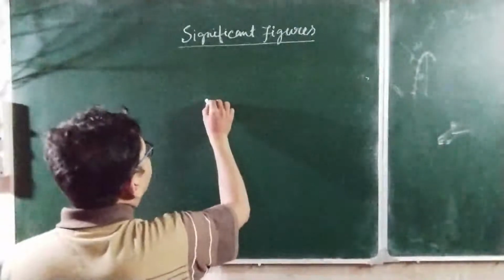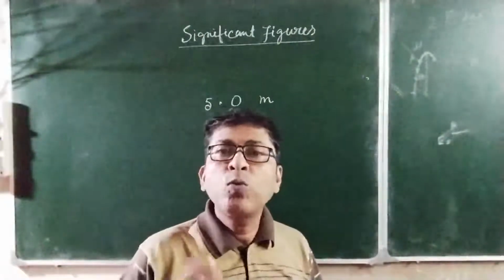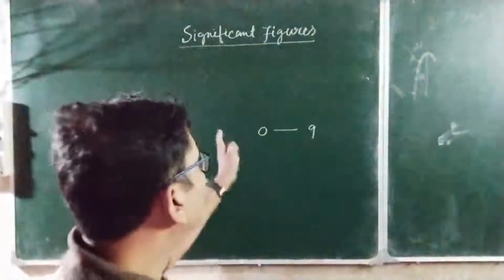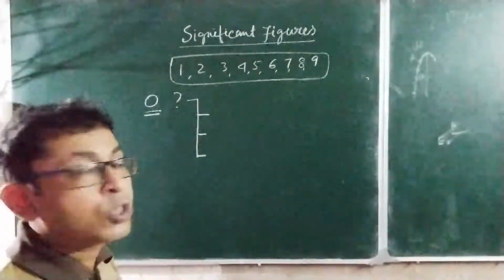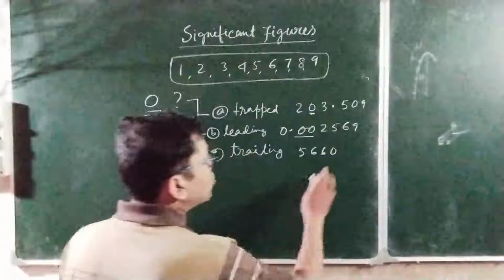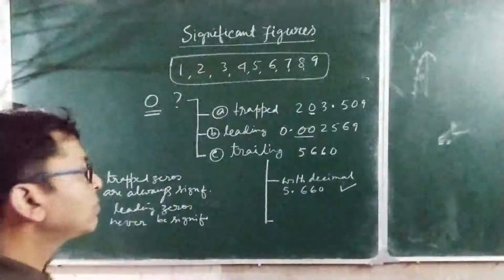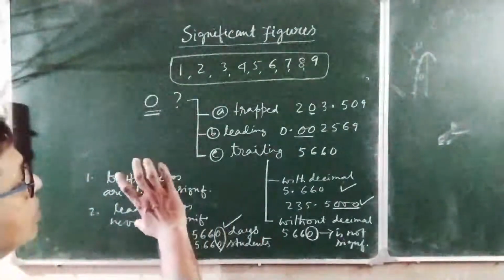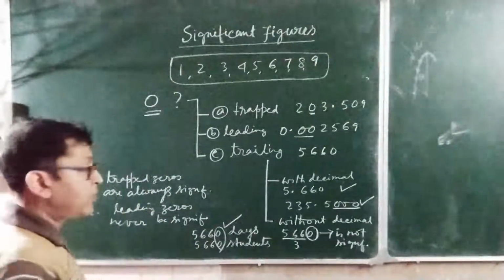Simple Rules of Significant figures in 11physics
Pursuing Knowledge describes the significance of a numerical digit at a particular position in a numerical digit.It is a topic of XI standard physics.

Significant figures (also known as the significant digits, precision or resolution) of a number in positional notation are digits in the number that are reliable and absolutely necessary to indicate the quantity of something. If a number expressing the result of measurement of something (e.g., length, pressure, volume, or mass) has more digits than the digits allowed by the measurement resolution, only the digits allowed by the measurement resolution are reliable and so only these can be significant figures. For example, if a length measurement gives 114.8 mm while the smallest interval between marks on the ruler used in the measurement is 1 mm, then the first three digits (1, 1, and 4, and these show 114 mm) are only reliable so can be significant figures. Among these digits, there is uncertainty in the last digit (8, to add 0.8 mm) but it is also considered as a significant figure[1] since digits that are uncertain but reliable are considered significant figures. Another example is a volume measurement of 2.98 L with the uncertainty of ± 0.05 L. The actual volume is somewhere between 2.93 L and 3.03 L. Even if all three digits are not certain (e.g., the actual volume can be 2.94 L but also can be 3.02 L.) but reliable as these indicate to the actual volume with the acceptable uncertainty. So, these are significant figures.[2]

The following digits are not significant figures.[3]

All leading zeros. For example, 013 kg has two significant figures, 1 and 3, and the leading zero is not significant since it is not necessary to indicate the mass; 013 kg = 13 kg so 0 is not necessary. 0.056 m has two insignificant leading zeros since 0.056 m = 56 mm so the leading zeros are not absolutely necessary to indicate the length.
Trailing zeros when they are merely placeholders. For example, the trailing zeros in 1500 m as a length measurement are not significant if they are just placeholders for ones and tens places as the measurement resolution is 100 m. In this case, 1500 m means the length to measure is close to 1500 m rather than saying that the length is exactly 1500 m.
Spurious digits, introduced by calculations resulting in a number with a greater precision than the precision of the used data in the calculations, or in a measurement reported to a greater precision than the measurement resolution.

Thanks YouTube for publishing my video on significant_figures on my channel